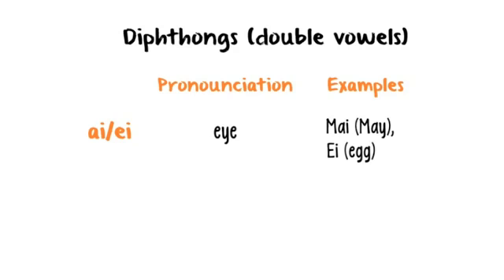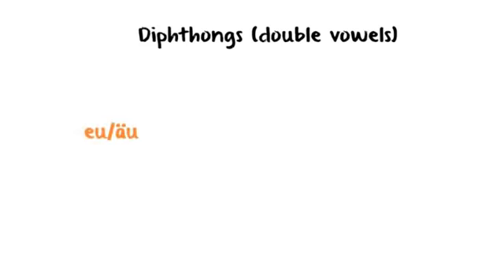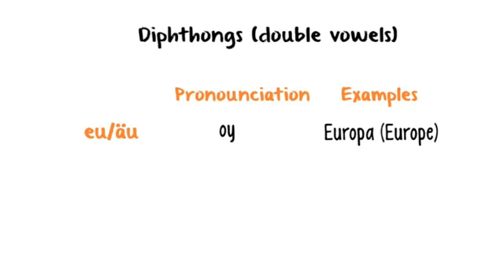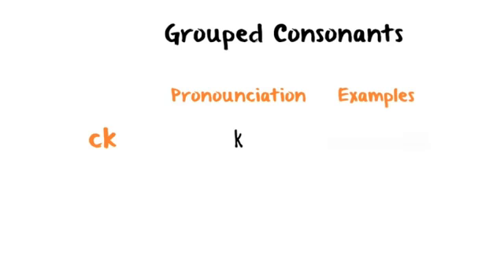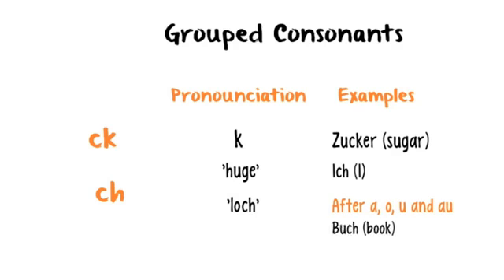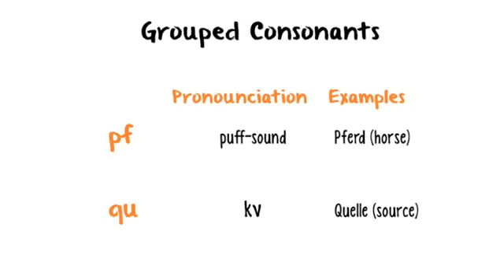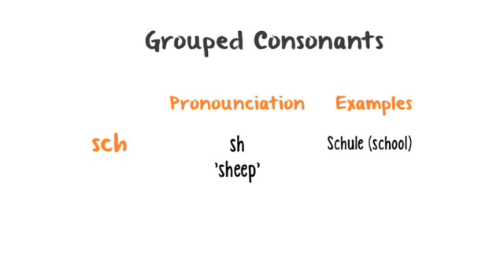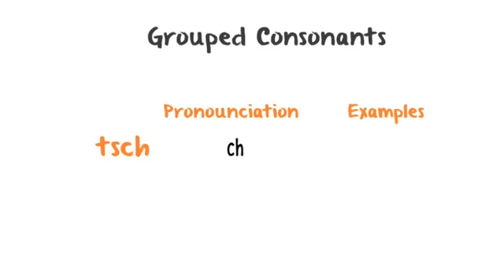German Dipthongs and Consonant pairs.